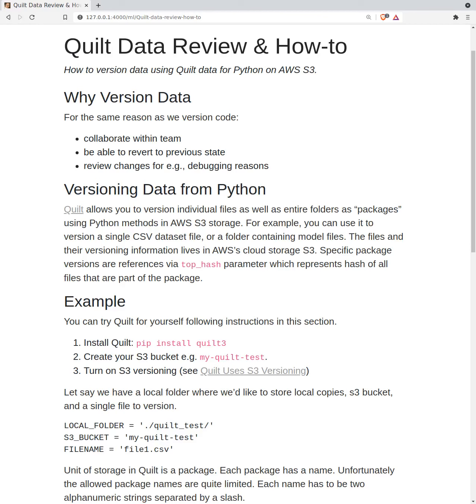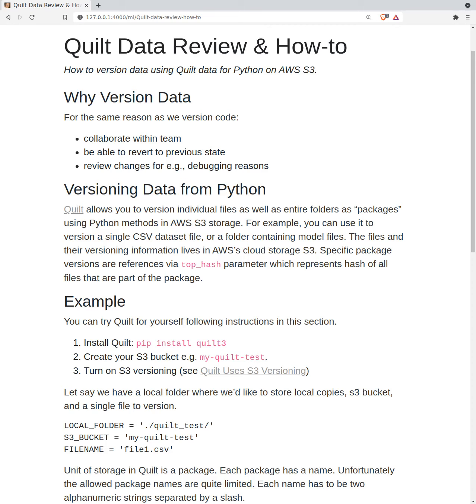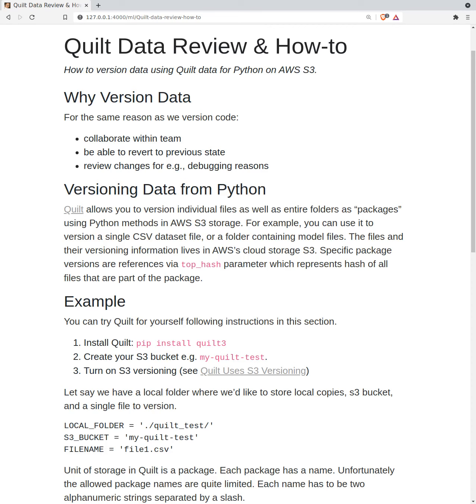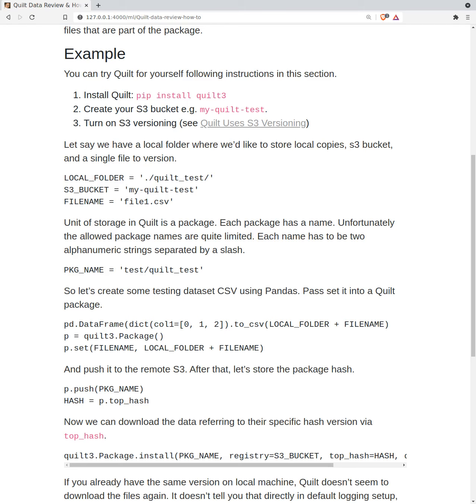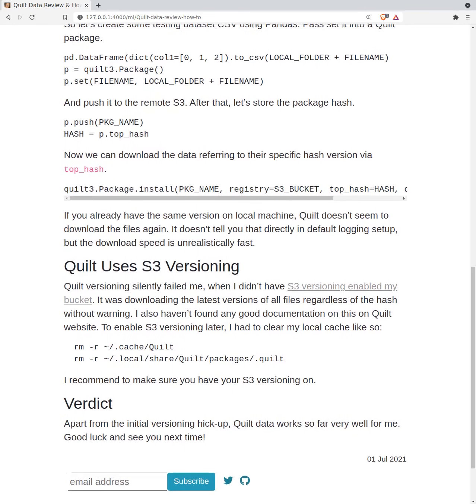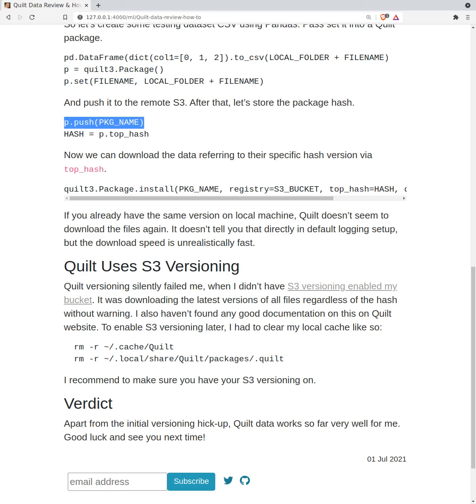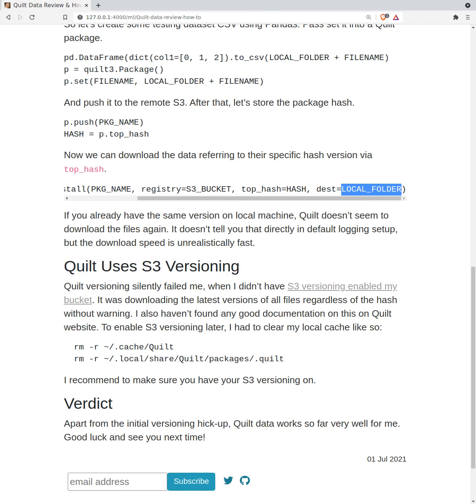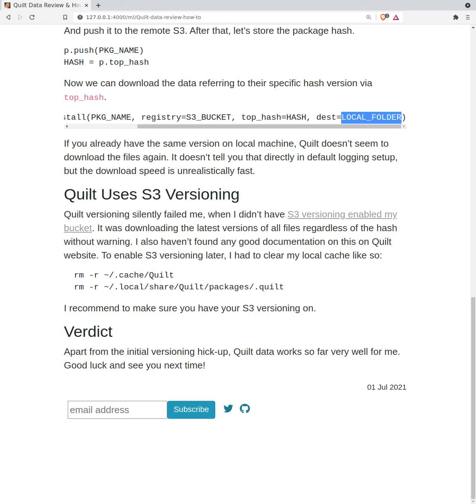Quilt Data Versioning Review & How-to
How to version data using Quilt data for Python on AWS S3.